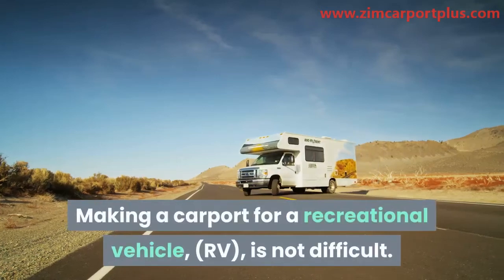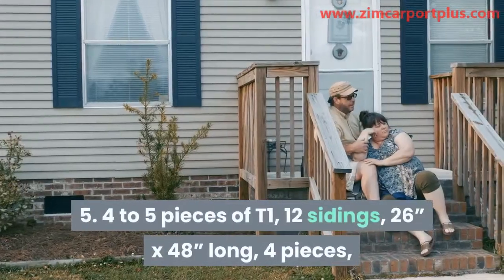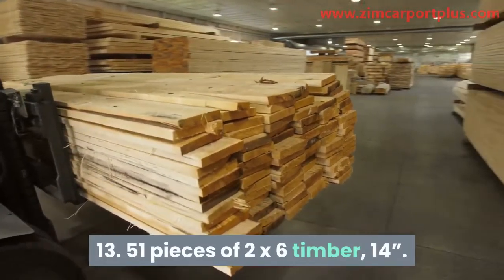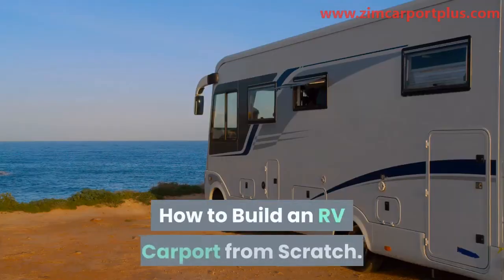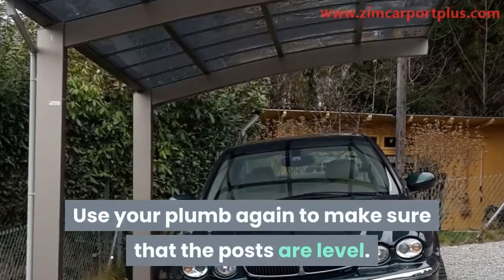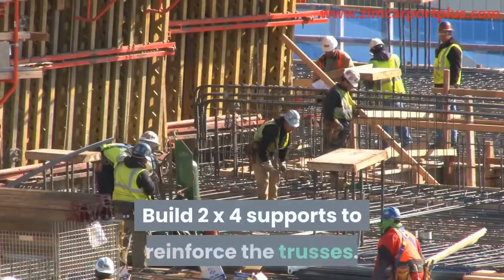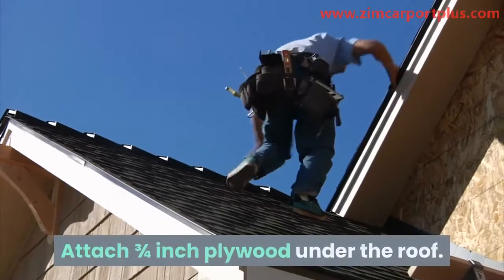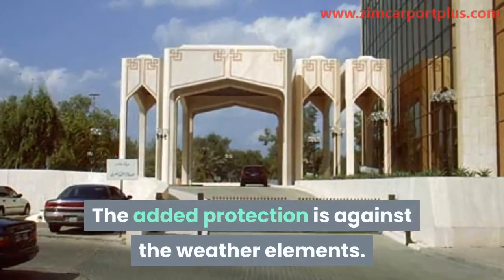How to Build an RV Carport (Home Remodelling)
In this video, we will show you how to build an RV carport.

When we are developing our properties or looking for one to rent, there are so many things that we do not put into consideration that may pop up later. One of such things is acquiring a Recreational Vehicle (RV) and providing a shelter for it.

When such things come up, we will have choices to make. Sometimes the choices may be easy, while other times they may be difficult.

Knowing how to build an RV carport, is important if you a DIY kind of person.

If you are an enthusiastic DIY person, to build your own RV carport should not be a big problem for you to accomplish. It is not all that complicated to do.

So, by watching this video, you are going to learn all you need to build that carport on your own.